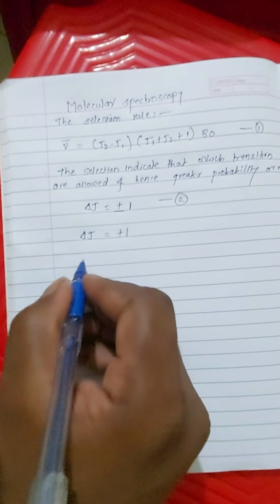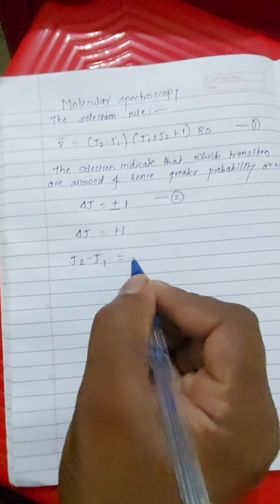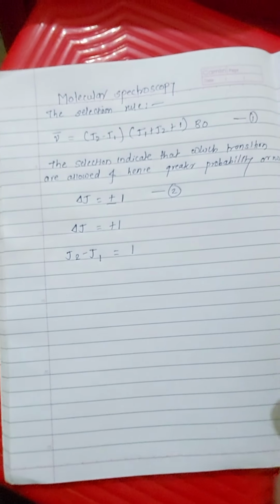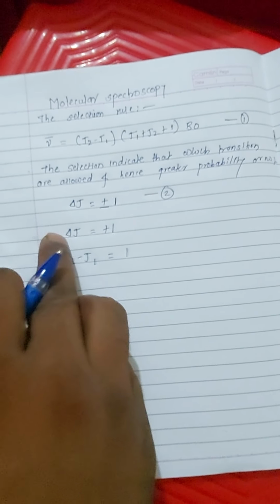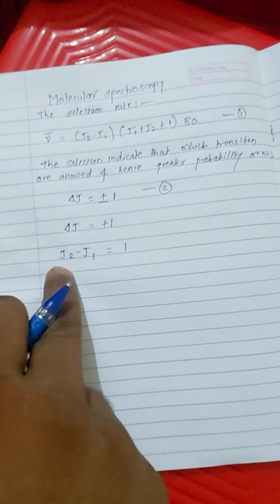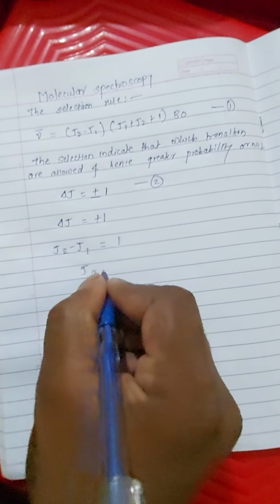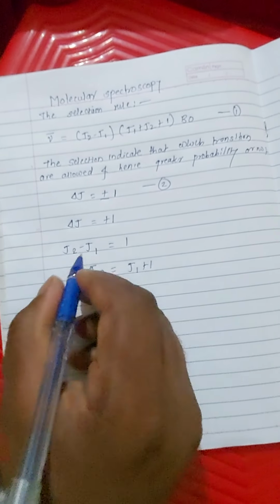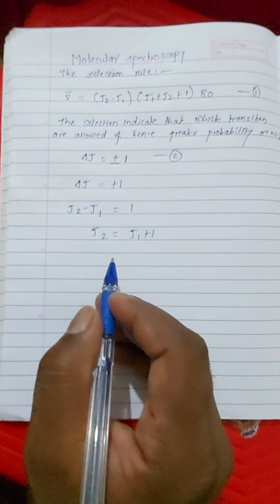1 September 2020